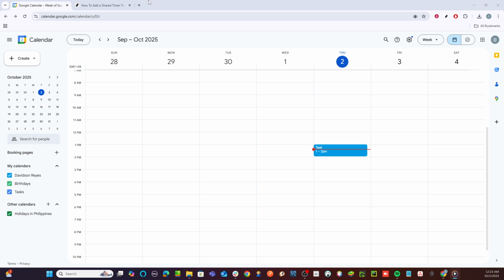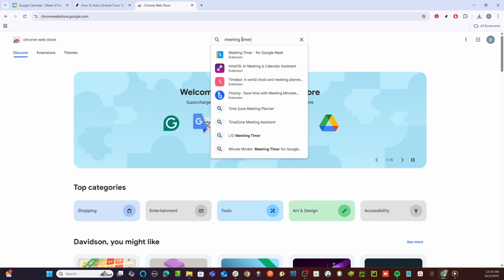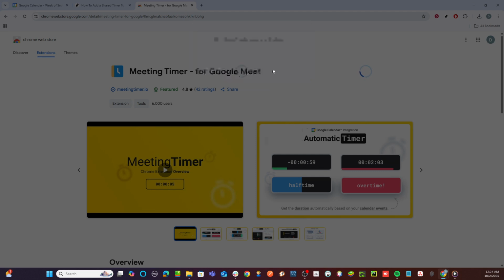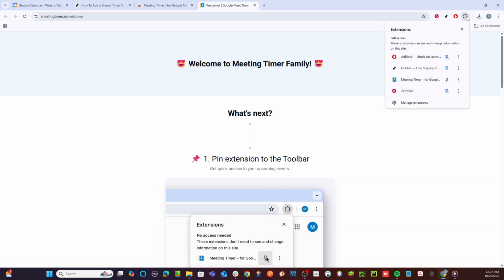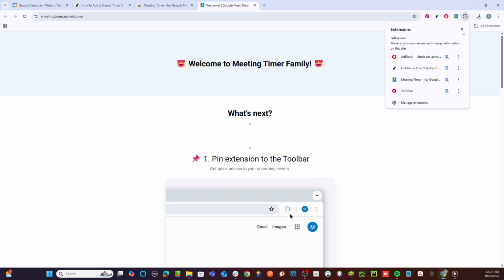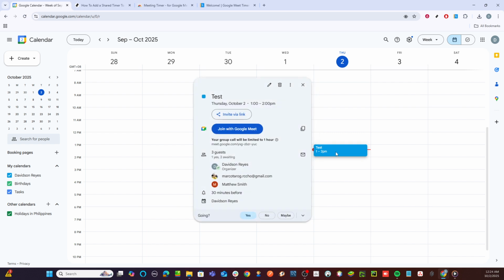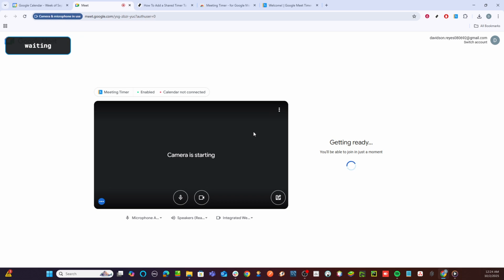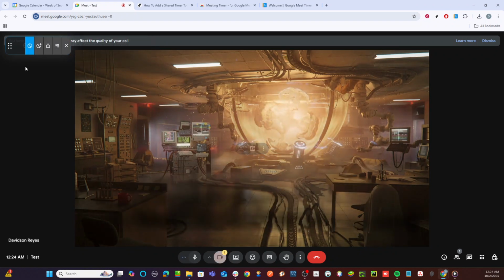How To Add a Shared Timer To Google Meet [2025 Guide]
In today's video we cover: Google Meet timer, shared timer, Google Meet tips, online meeting tools, virtual meeting, time management, Google Meet features, video conferencing tips, how to Google Meet, collaborative tools, meeting productivity, timer for meetings, Google Meet guide, shared tools, remote work tips, online collaboration, meeting efficiency, Google Meet tutorial, video call tools